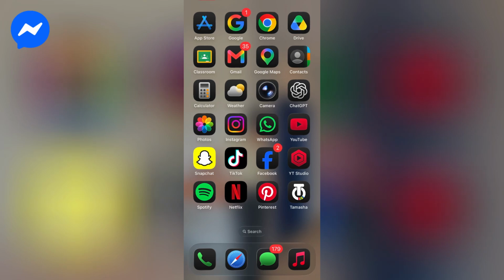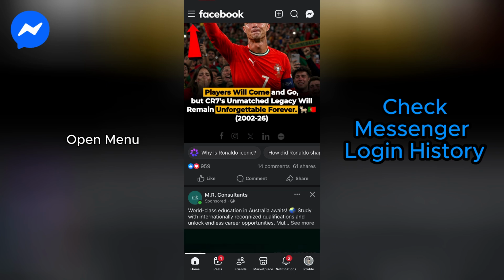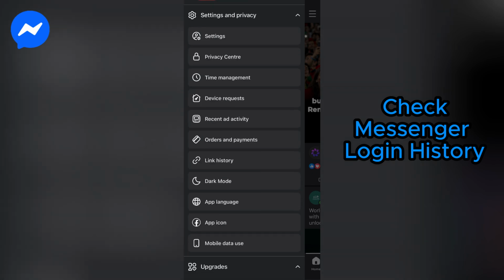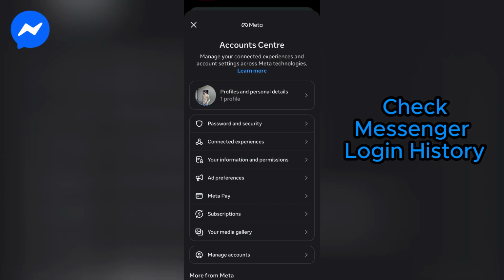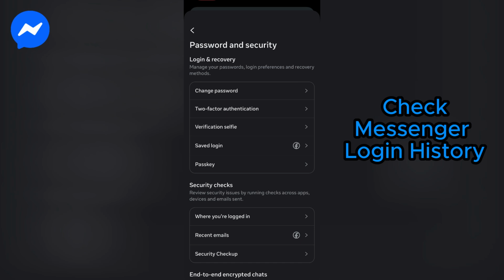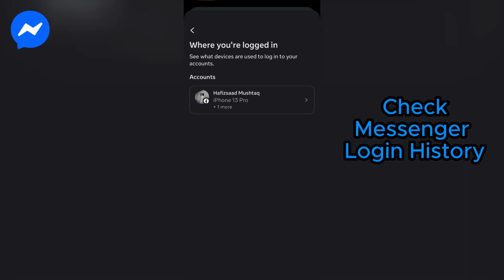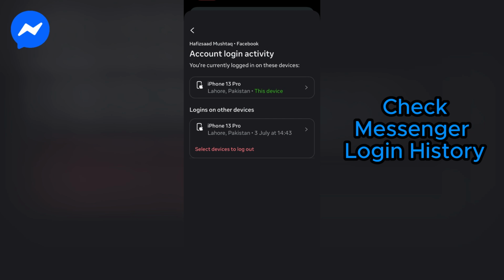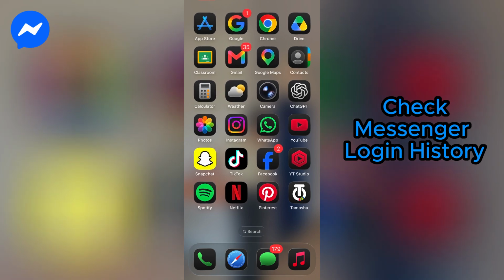How To Check Messenger Login History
In this video we will learn "How To Check Messenger Login History"

Monitor your active sessions and protect your account security by learning how to check your Messenger login history. This video covers how to access the Meta Accounts Center through your app settings, view the complete list of authorized devices and locations under the "Where you're logged in" tab, and remotely log out of any unrecognized sessions on mobile or desktop. Keep your personal chats private and secure your profile effortlessly today!